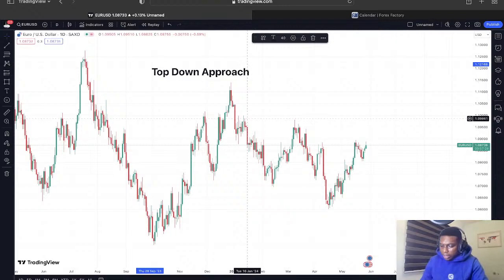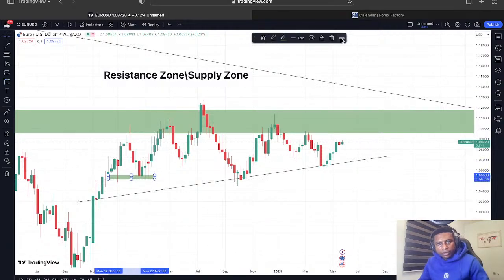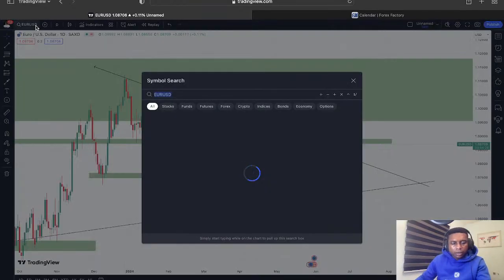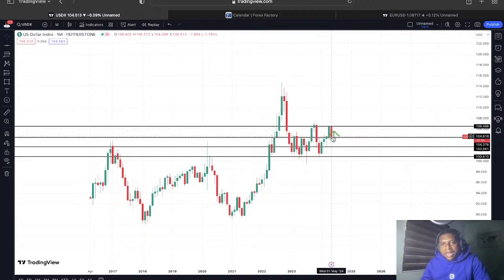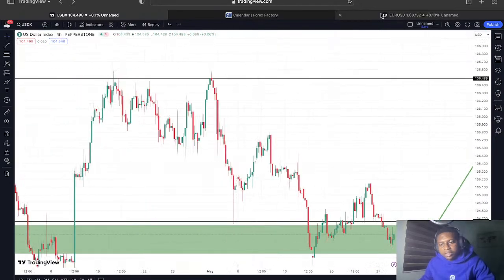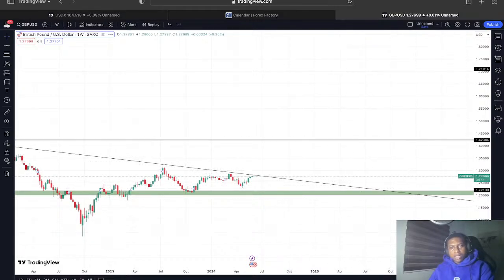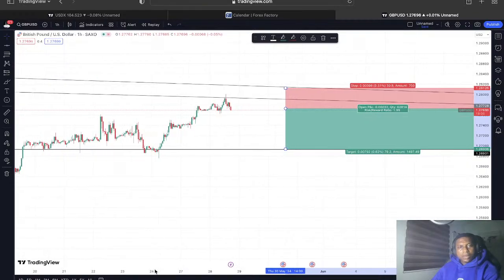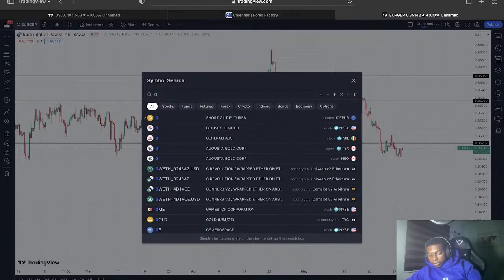[ENGLISH] Live trading session 28.05 with Tunmise Olaoluwa - Octa